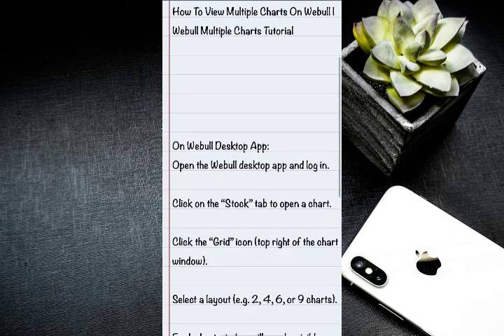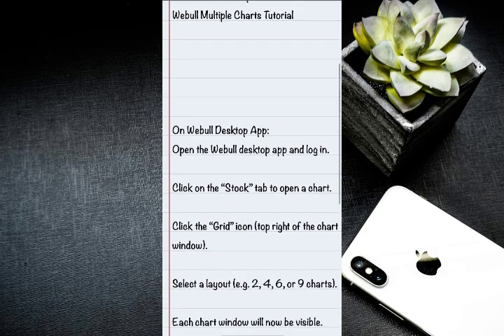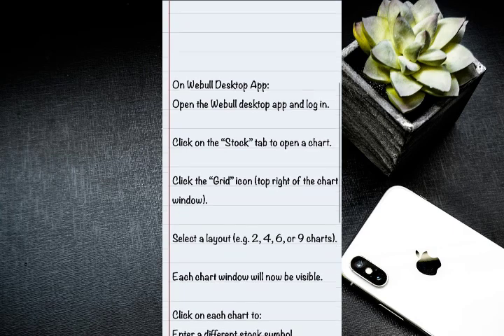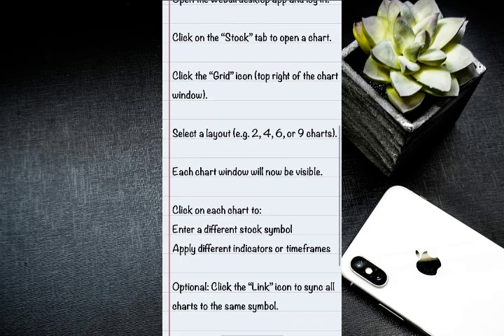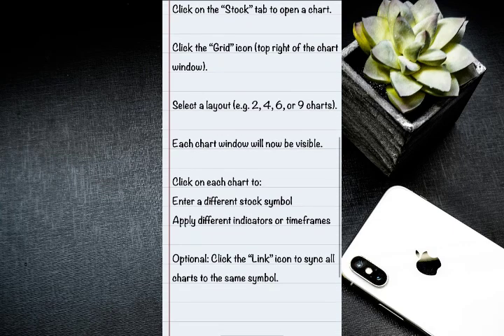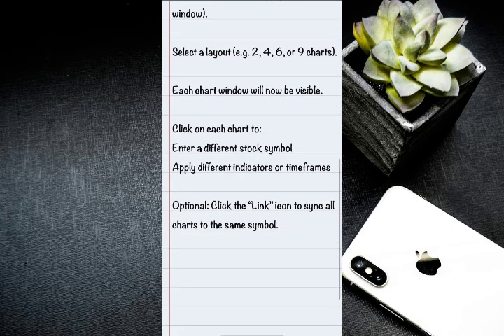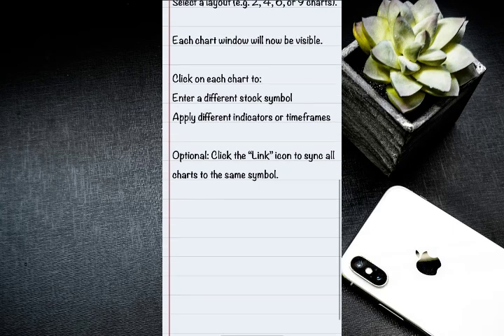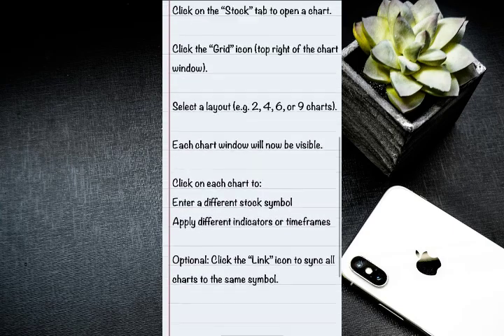How To View Multiple Charts On Webull | Webull Multiple Charts Tutorial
In This Video, you will learn about How To View Multiple Charts On Webull | Webull Multiple Charts Tutorial